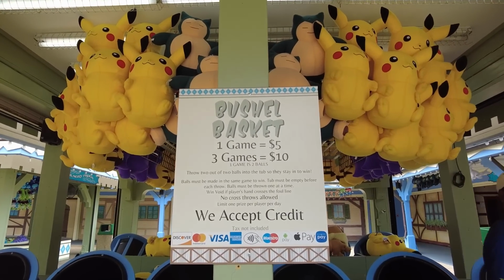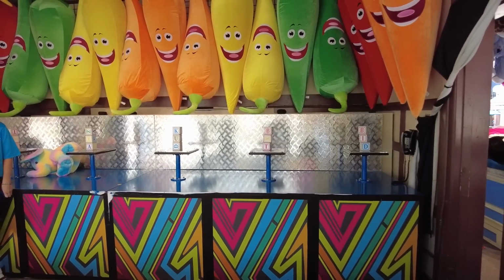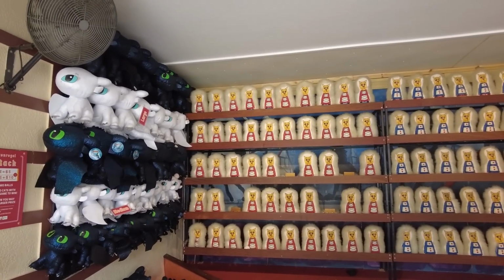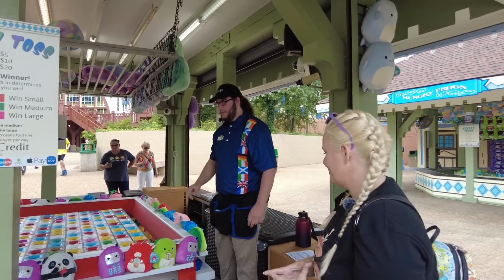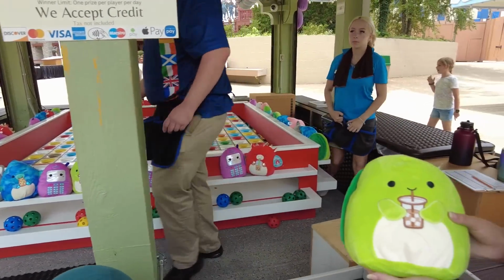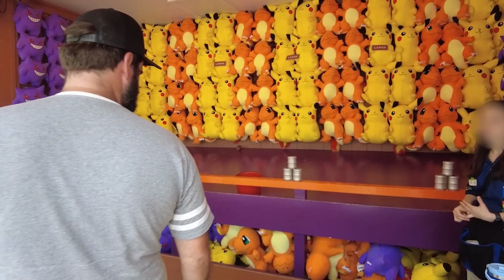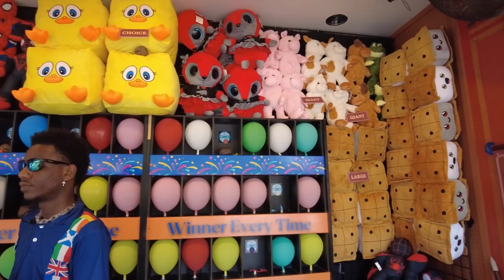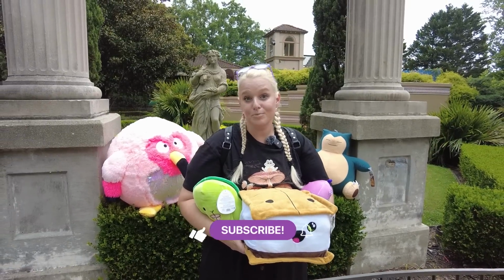The Carnival Games Were Finally Open at Busch Gardens Williamsburg!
If you've been following along with our channel and social media you'll know that we filmed a video in 2011 at Busch Gardens Williamsburg, but only a few games were open then. In 2022 we went back and even less games were open as they were in a transition period and not a lot were open on weekdays, even in the summer. Now finally in 2023 we visited Busch Gardens Williamsburg in peak season and it looked like nearly every carnival game was open, with some big changes to games that were open our last visit.